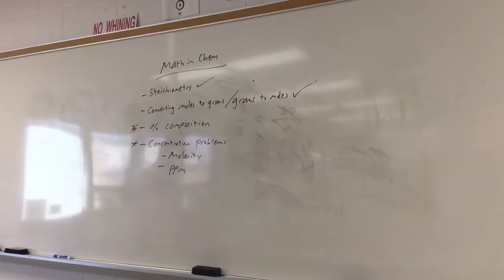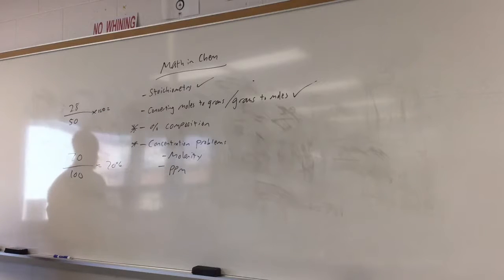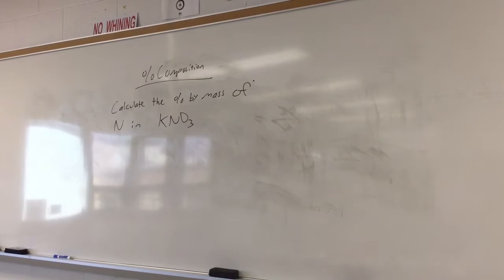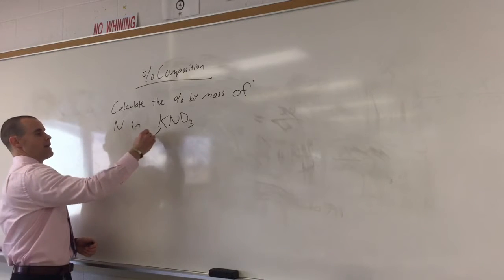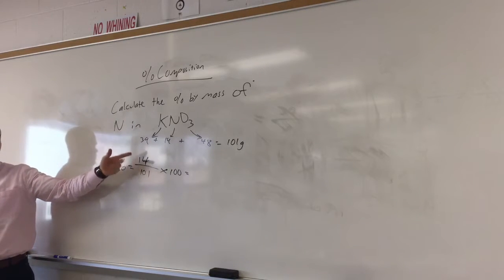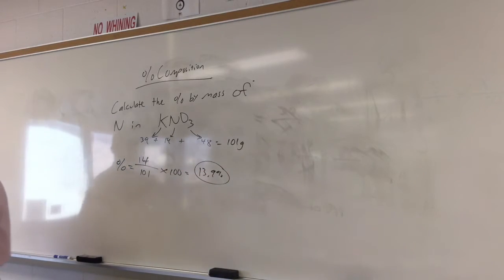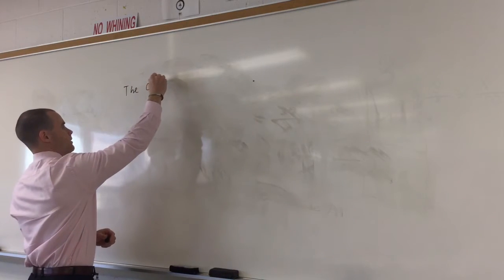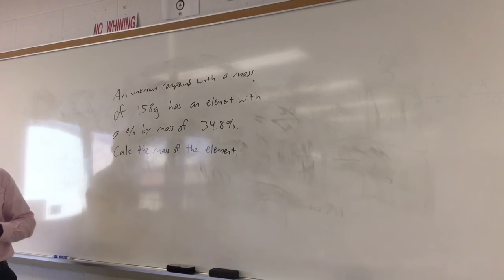3/6/17 per 2 chem